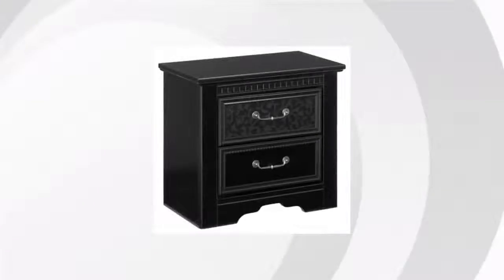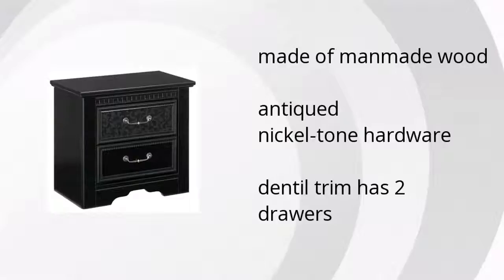Cavallino Nightstand | Ashley Furniture HomeStore Features Video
Hi I'm from the Buzztala Marketplace, and here are the top features of the Cavallino Nightstand:
• made of manmade wood
• antiqued nickel-tone hardware
• dentil trim has 2 drawers
Wanna get the best price? Click here!